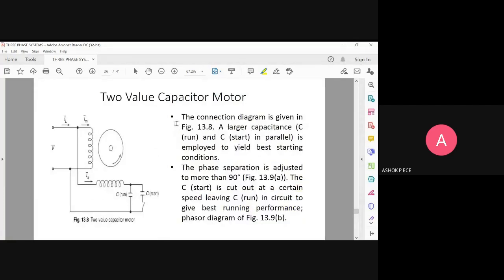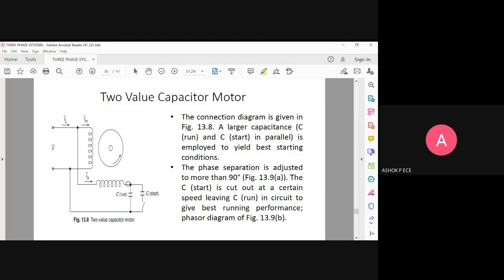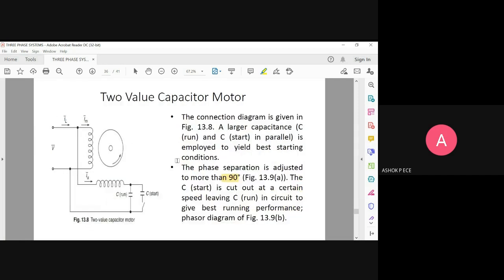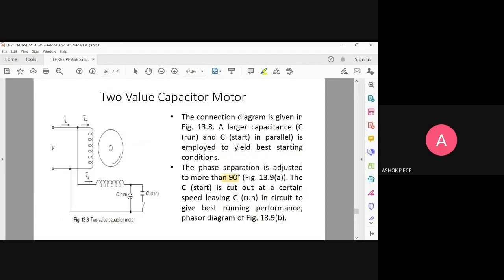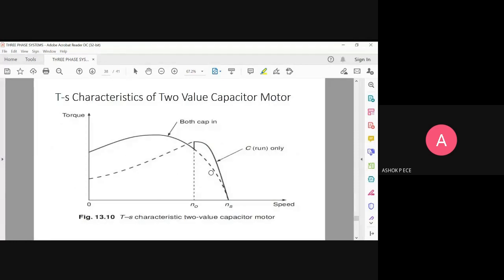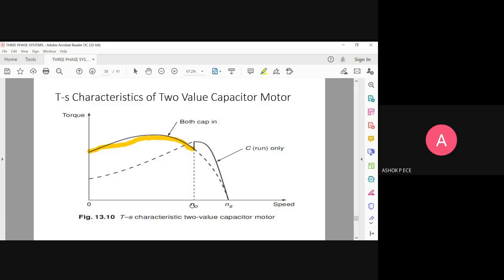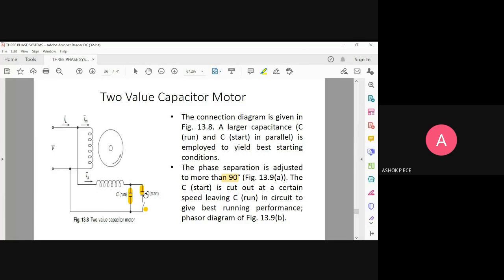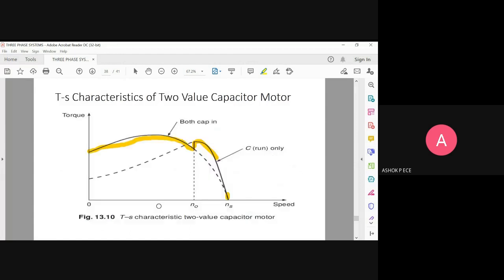Electrical Machines | Lecture-96 | Two Value Capacitor Motor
This video clearly explains about the two value capacitor motors.